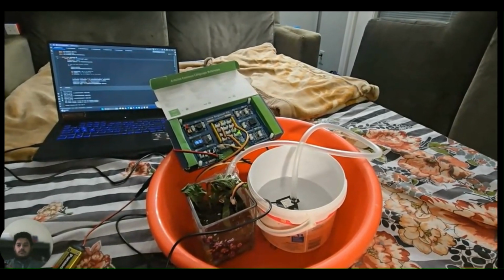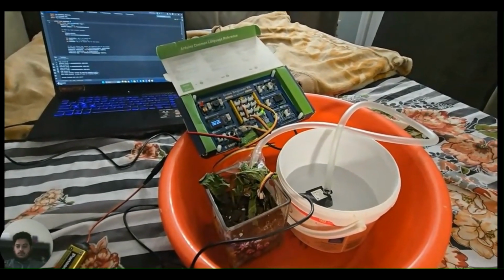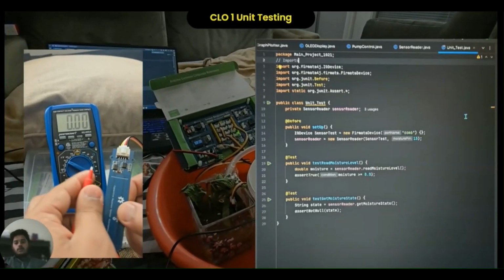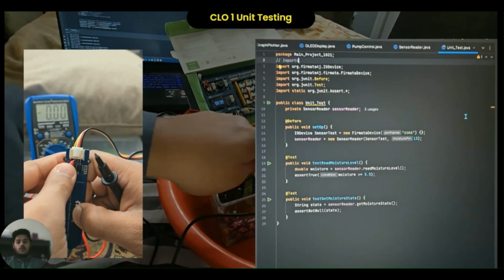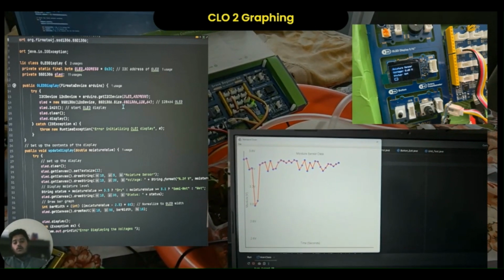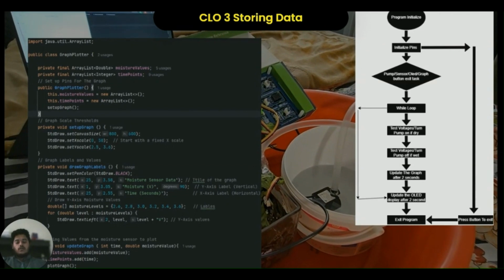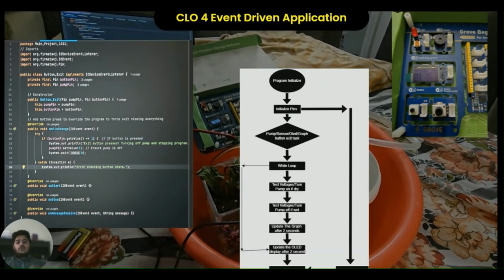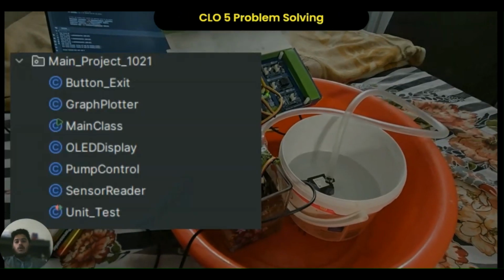1021 Final Project Automated Plant Watering System Using Java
Used Java and an Arduino kit with components like MOSFET relay, Analog Moisture Sensor and Battery to make and automated plant monitoring and watering system with having digital OLED display and real time graph monitoring using data storage